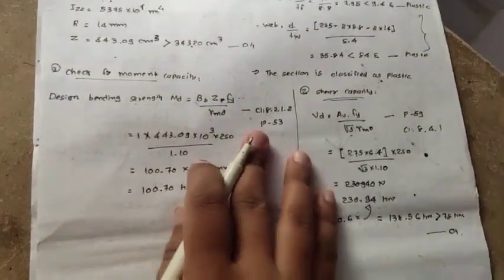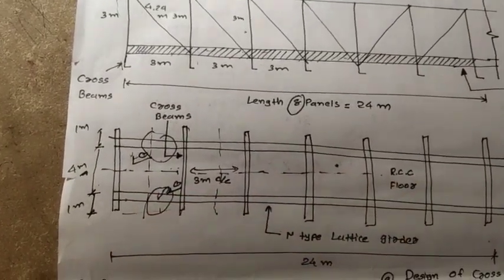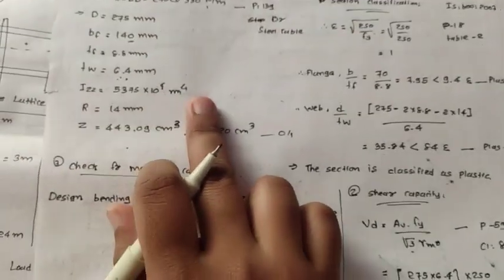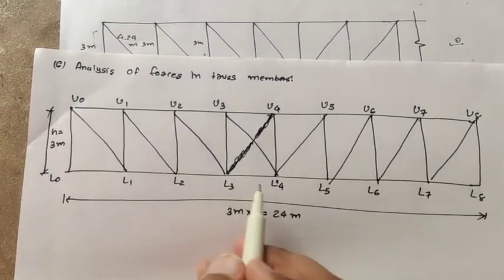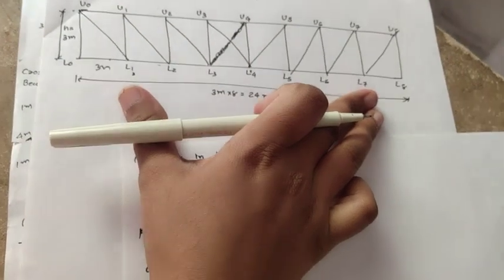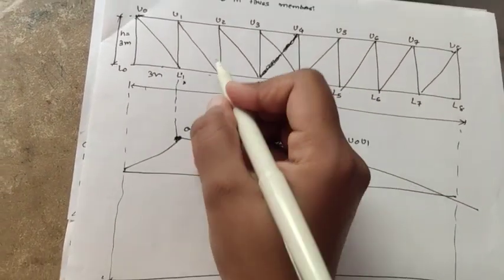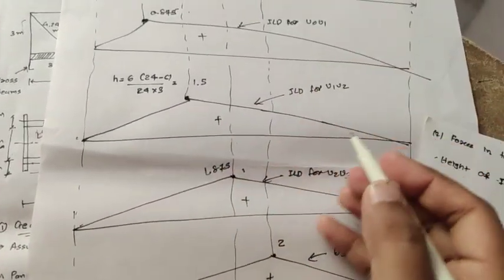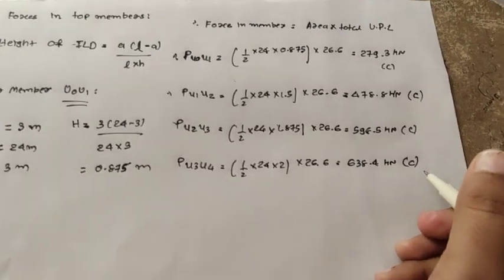2180610 | DSS | Lecture: 16